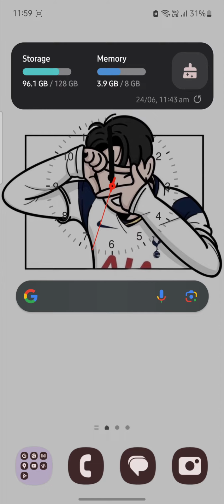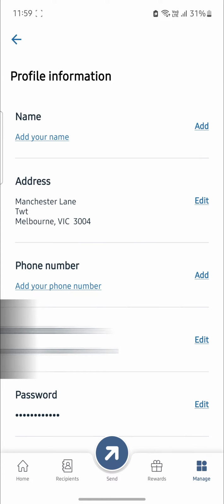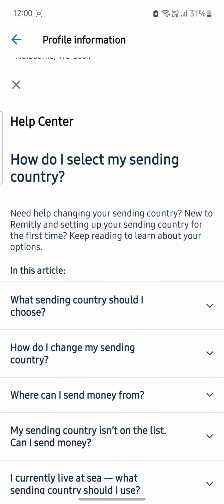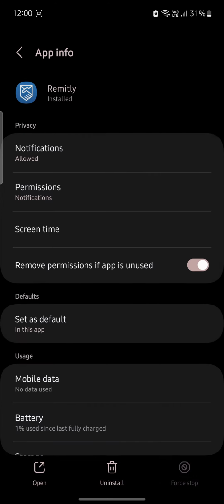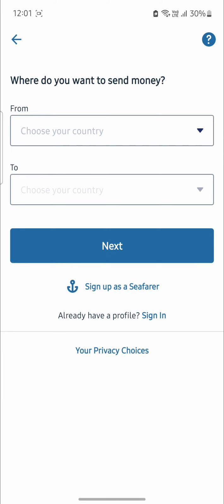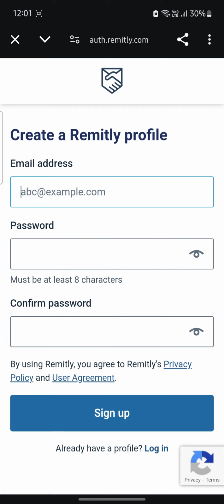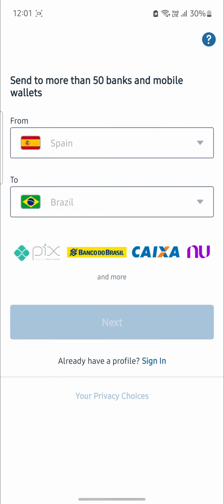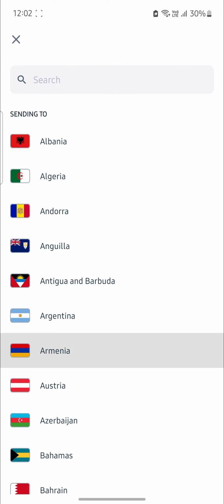How to Change Currency on Remitly (2024) | Edit Currency on Remitly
Need to change the currency for your transfers on Remitly? This guide will show you how to select and manage currency preferences for your transactions.